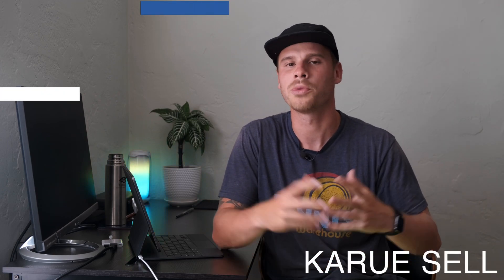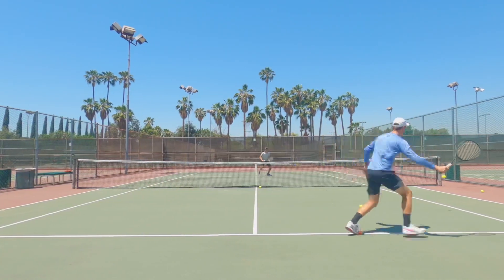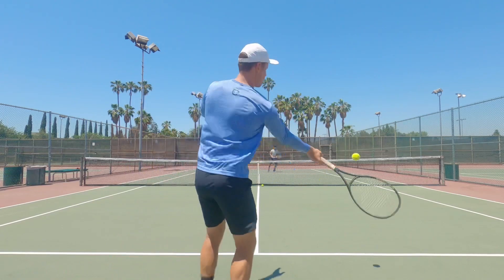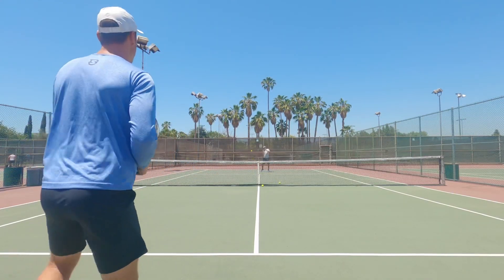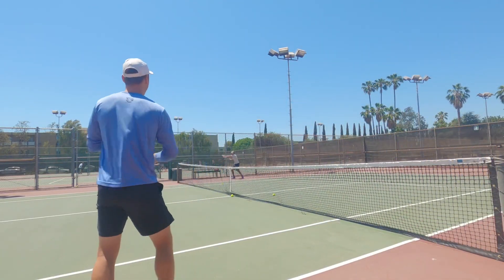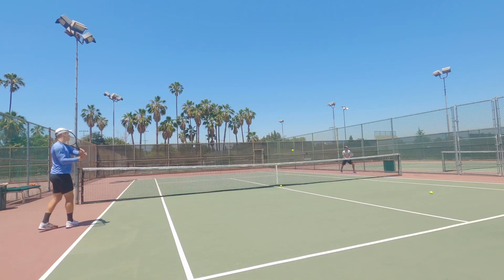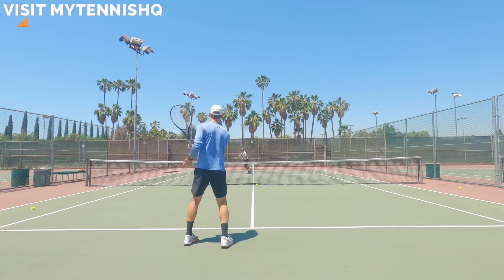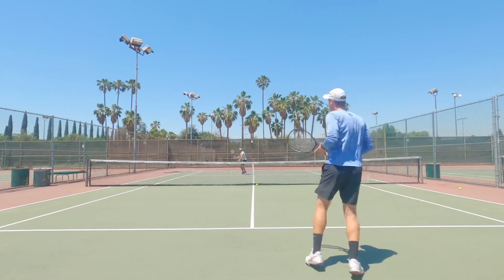Tennis WARM UP Routine (6 Drills) | Forehand, Backhand, Rally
In this video, I'm going to show you a few exercises that I like to do at the beginning of practice, sort of like a warm-up routine to get everything going. I think a lot of players struggle with what exercises to do with and which drills they should do at the beginning of practice. A quick tennis warm up is essential whether you're preparing to play a tennis match or just starting practicing. My goal with this channel is to guide towards training with more purpose. These drills will help you get there!!

LINKS BELOW HELP US!!